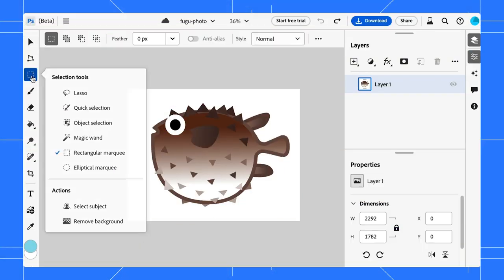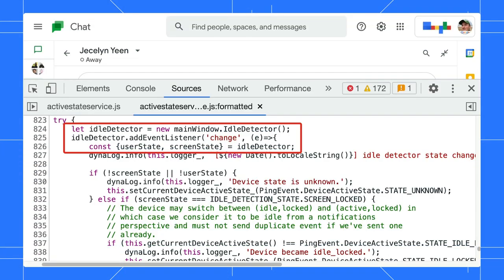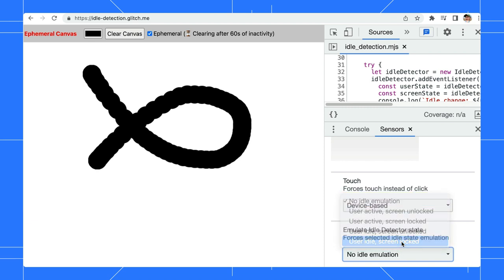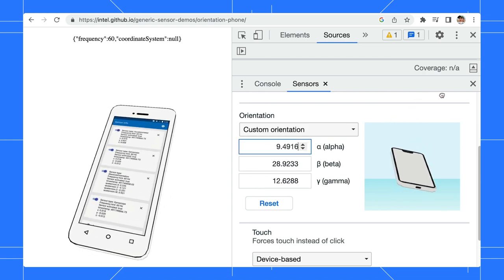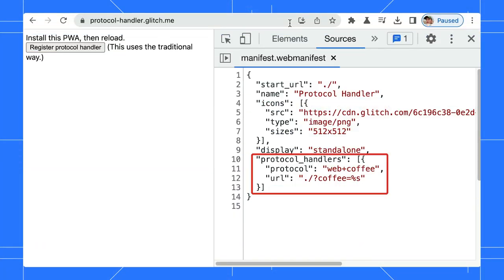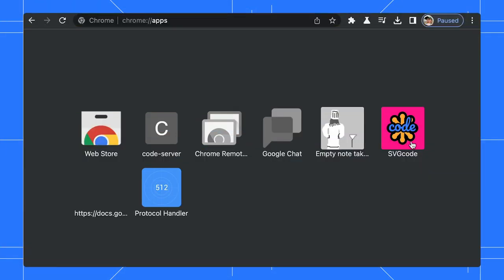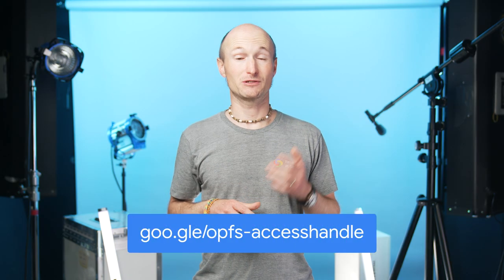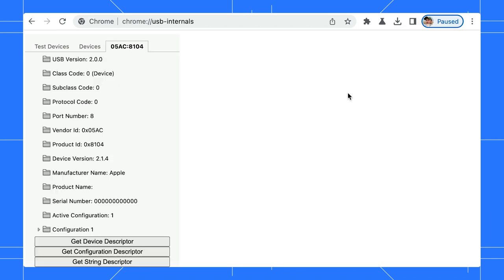Debugging Project Fugu APIs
Project Fugu is a cross browser effort to make web apps to do anything that mobile apps can.

Get a glimpse of these powerful APIs and learn how to debug them with DevTools with our special guest, Tom from the Fugu team!

Chapters:
0:00 Intro
0:23 What is Project Fugu?
1:01 Idle Detection API
1:41 Emulate Idle Detector in DevTools
2:27 Generic Sensor API
2:54 Emulate Sensor in DevTools
3:06 Geolocation API & Emulate location
3:33 URL Protocol Handler for PWA
4:04 Test URL Protocol Handler
4:23 Origin Trials in Chrome
4:59 View Origin Trials token in the Application panel
5:10 Origin Private File System (OPFS)
5:23 Chrome extension: OPFS Explorer
5:49 Debugging hardware APIs with Chrome: USB, Bluetooth, WebHID, Serial

Links:
What is Project Fugu